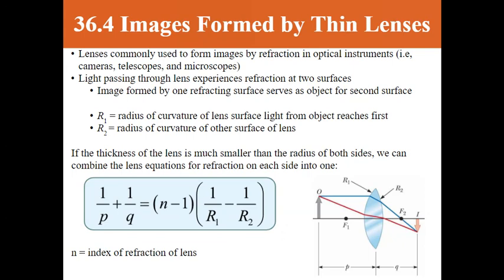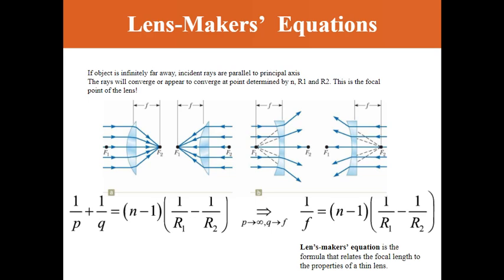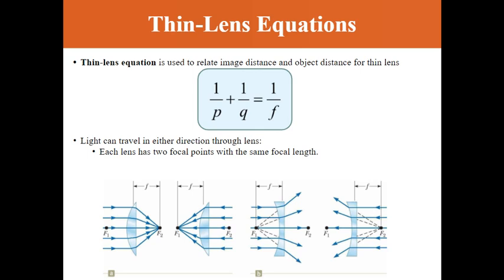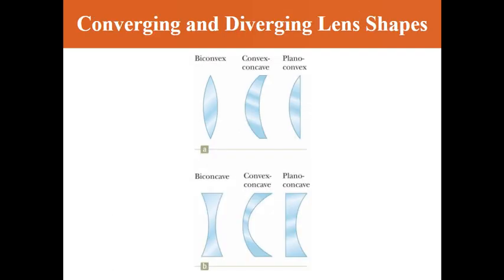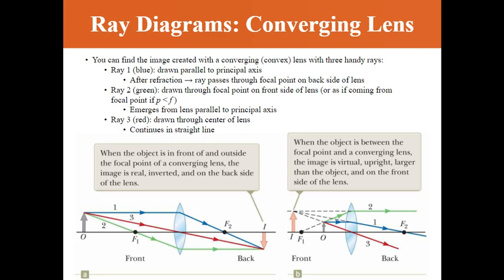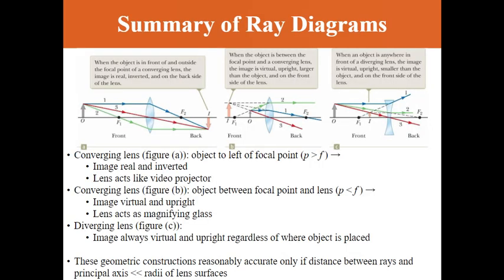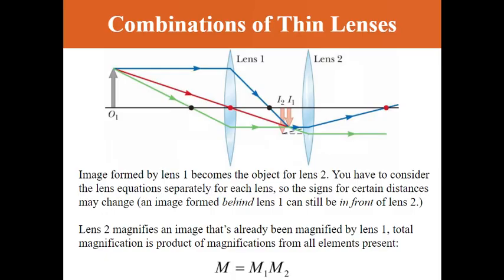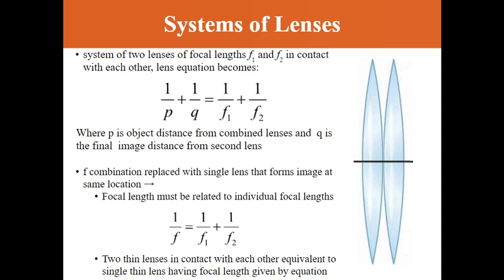Chapter 36 - Lecture 4